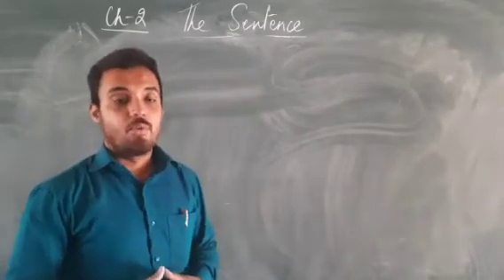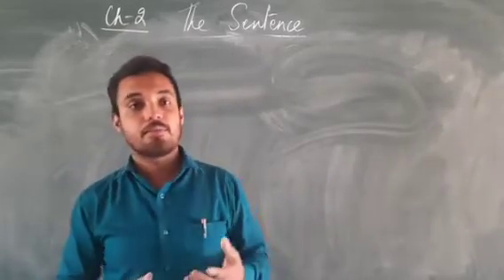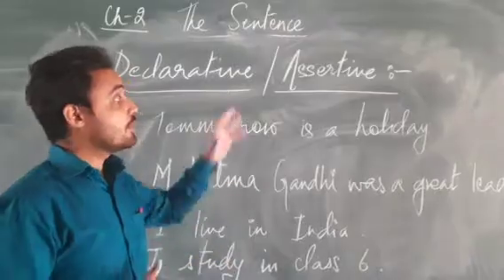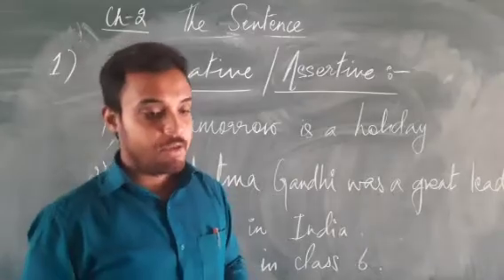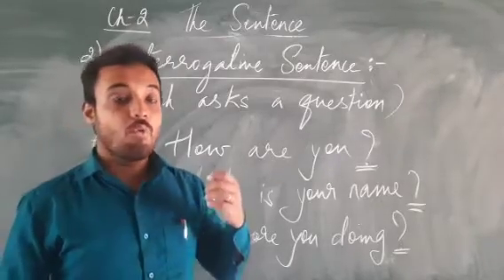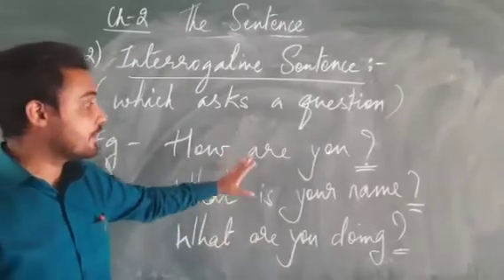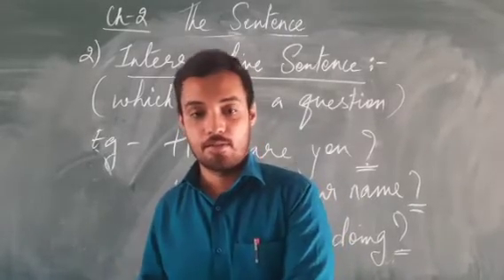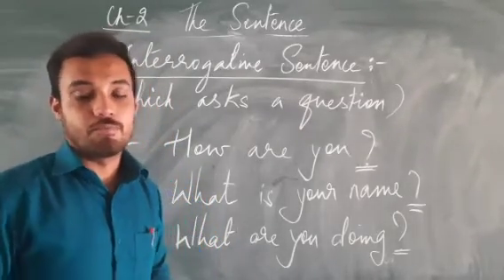(19-04-2021) STD 5 & 6 ENGLISH LANGUAGE CH - 2 THE SENTENCE